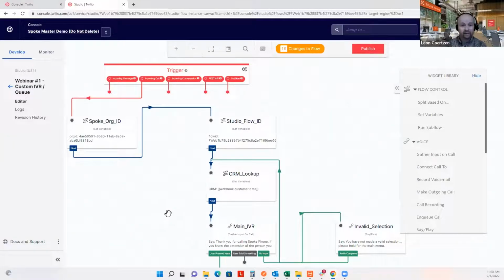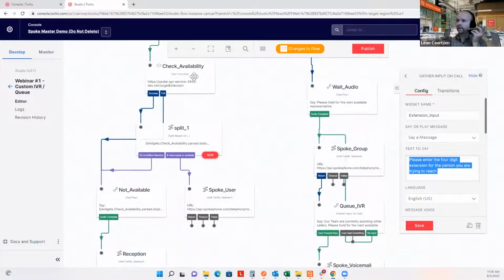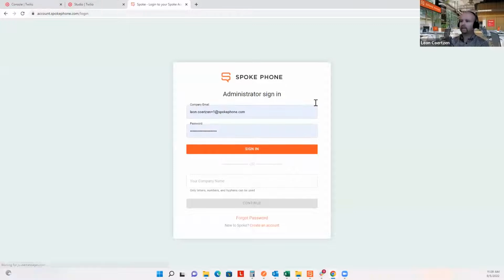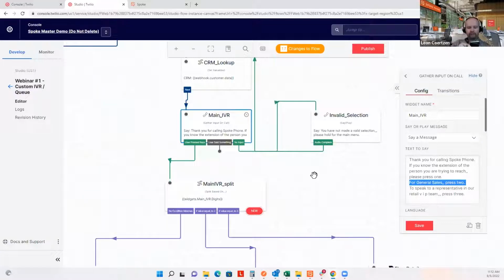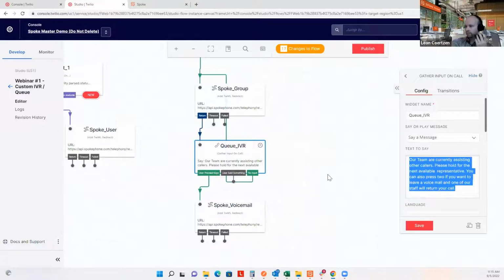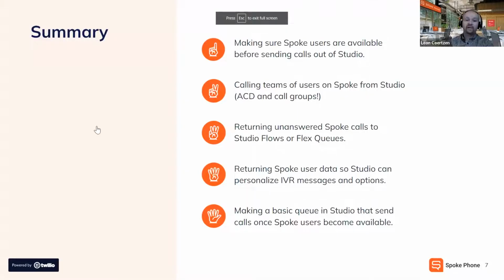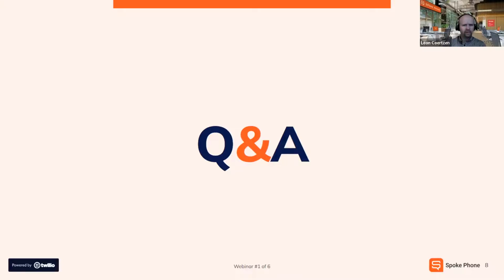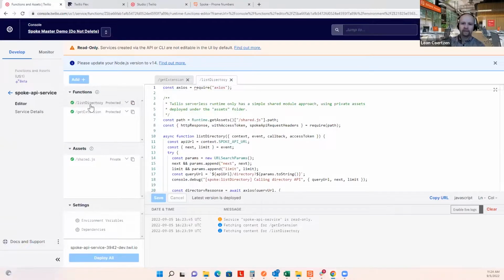Personalized IVRs and Queuing: Build rich custom IVRs & queues for your business with Spoke Phone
In this demo, we show you how to build rich custom IVR flows and deliver customer experiences that are personalized to meet your business needs. When your customers call, you can deploy multi-level IVR built with Twilio Studio, so that your customers are given options to stay on hold until the right person becomes available. Or give them menu options to select and find the right person or group within your organization.